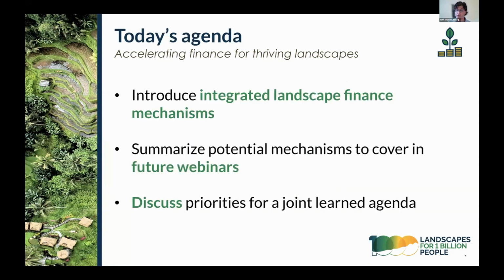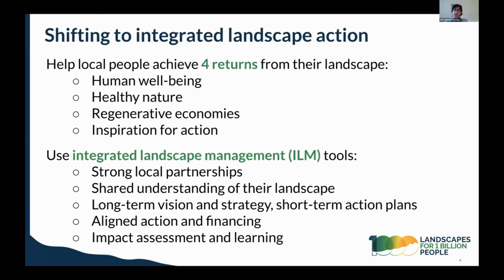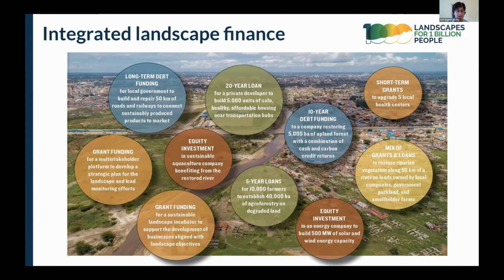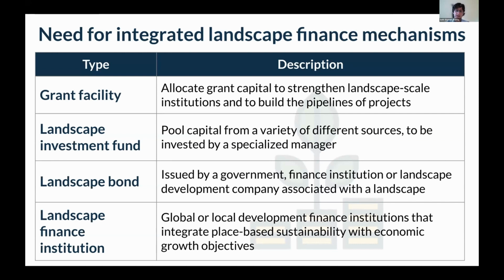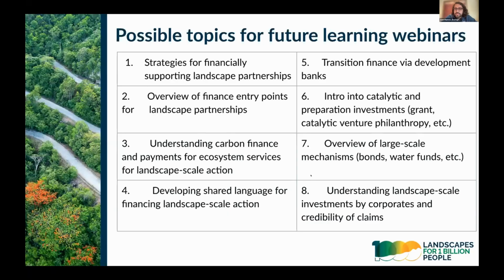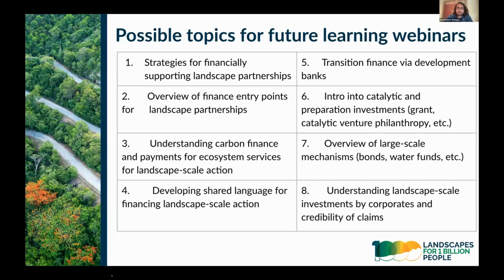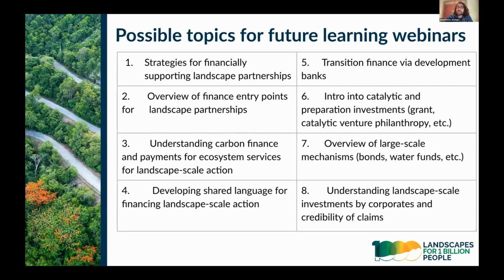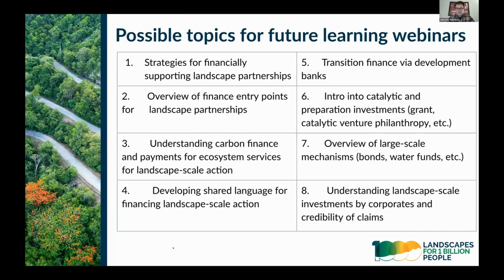Pathways to Thriving Landscapes: Financing Economic Development & Healthy Ecosystems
From carbon finance to impact investing, the finance and development sectors have long been searching for a way to accelerate solutions that preserve biodiversity, improve local livelihoods, and confront climate change. Recent innovations in finance are showing progress for how to invest in projects more sustainably, yet there is still a gap in how these investments account for the complexity of interrelated economic, biodiversity, development, and climate challenges. Solving these crises requires transforming the way finance is designed and mobilizing people willing and able to reimagine the possibilities for funding large-scale change.

In the first of this three-part series, leaders from the 1000 Landscapes for 1 Billion People initiative’s finance team will outline the potential of integrated landscape finance (ILF) as an emerging approach to financing landscape-scale transformation. Participants will also co-create a learning agenda for the following sessions based on the priorities and interests shared during the webinar in break-out groups.